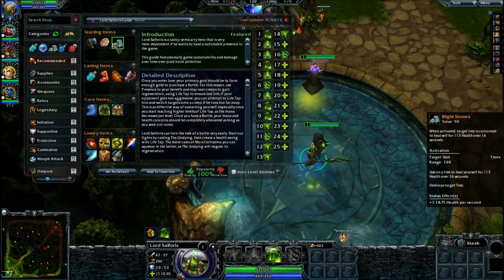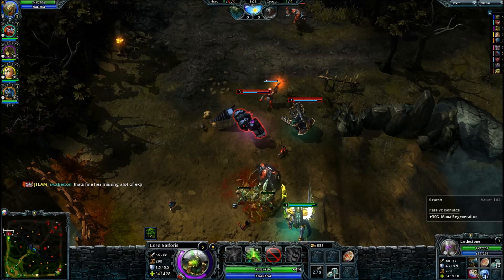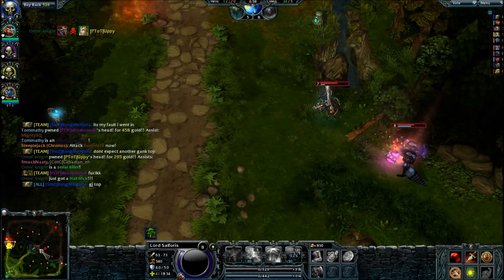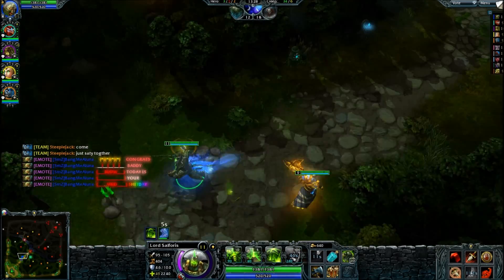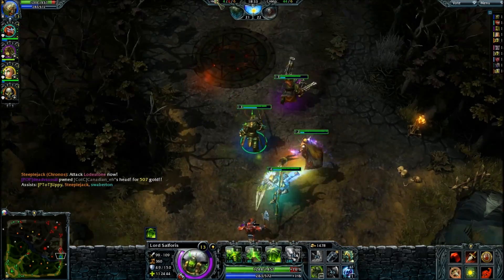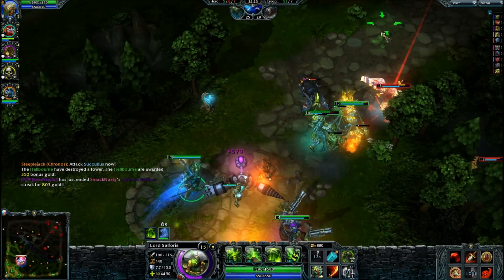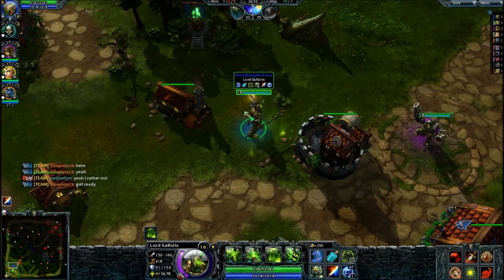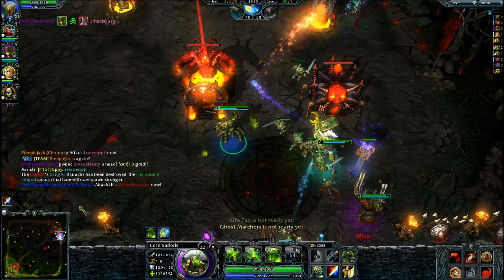HoN- Lord Salforis Gameplay Commentary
Hey everybody, here's my live commentary playing Lord Salforis, watch it in HD, I was FINALLY able to get the software up and working for High Quality. OMG I WAS STUTTERING XD. The sound might not be that good because the music was loud for the video in my opinion, hopefully I'll have it fixed in the next one! The game was decent, around 45 minutes long. If you wanna see some more commentaries coming up soon!